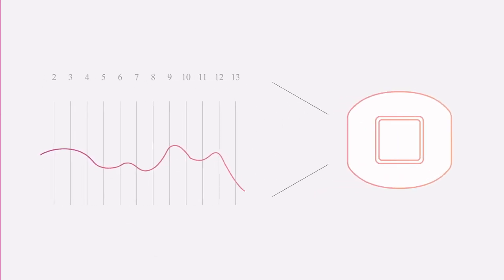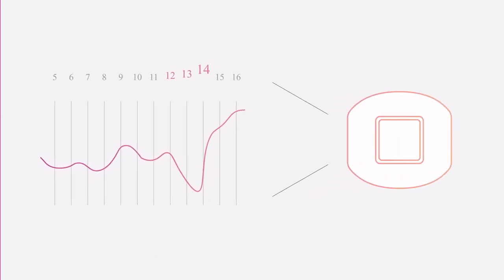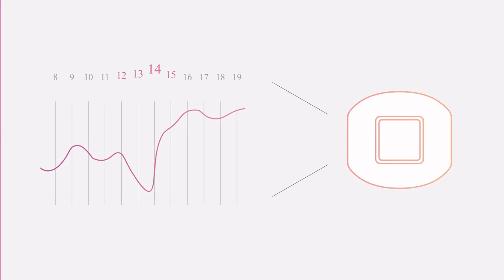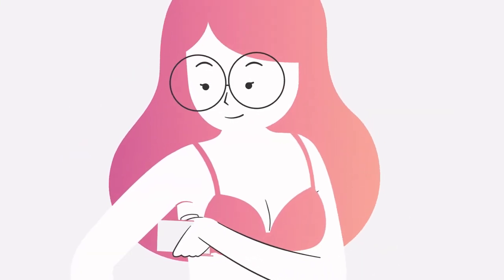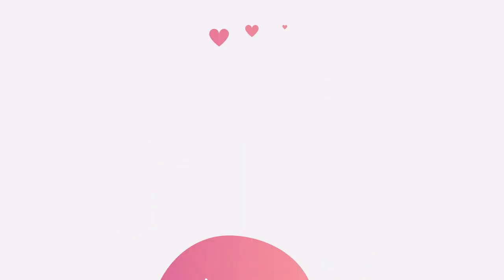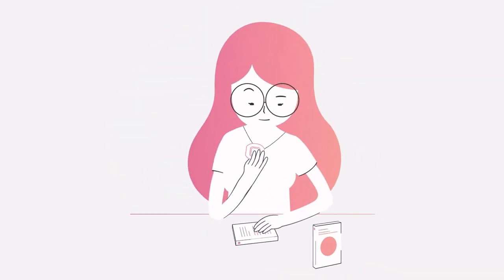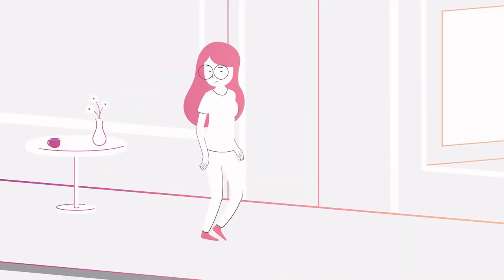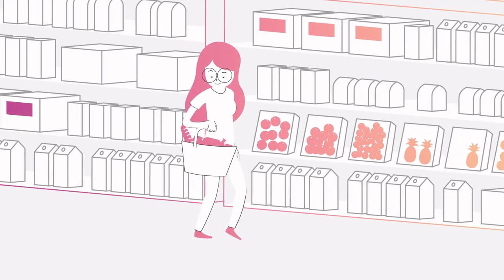Medicare femSense Ovulation Tracker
Track and confirm ovulation with the Medicare femSense ovulation tracker patch and free smartphone app.

Based on the well-known temperature method, the Medicare femSense temperature patch measures your body temperature very precisely during your fertile window, the algorithm interprets the temperature measurements, and the app gives you daily updates on your fertility status.